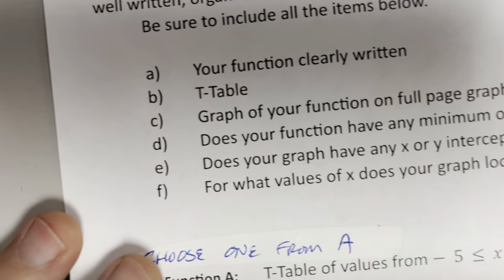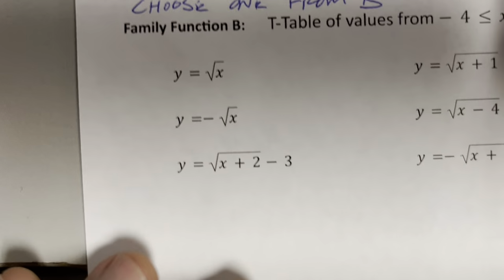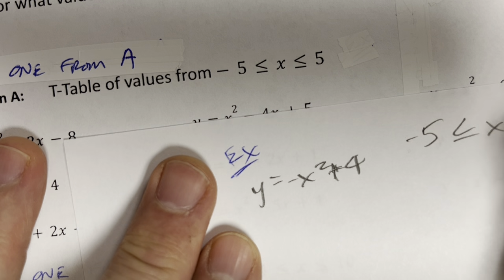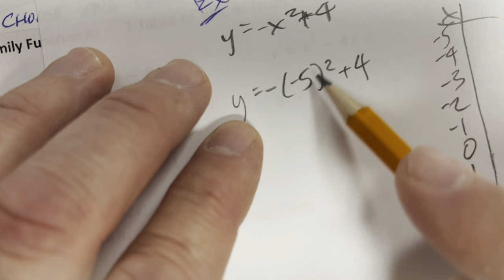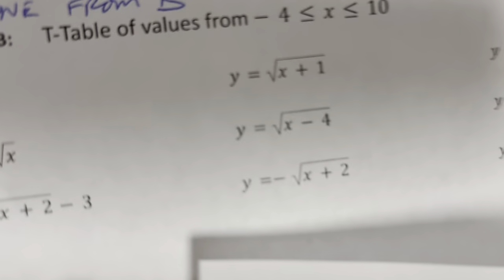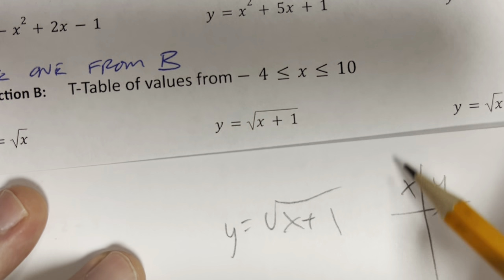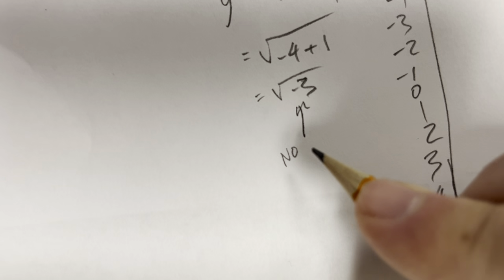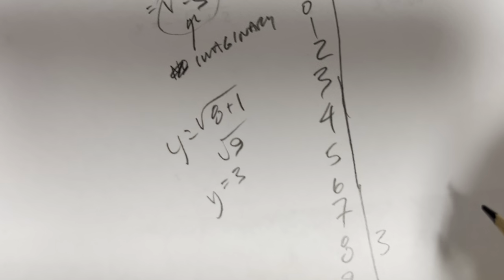Activity 1.4 Explanation